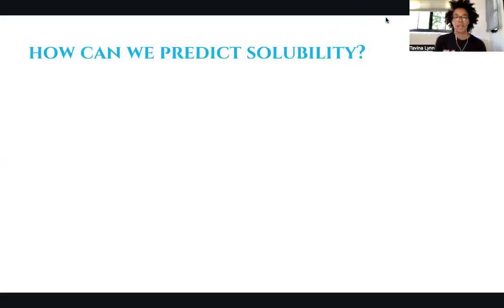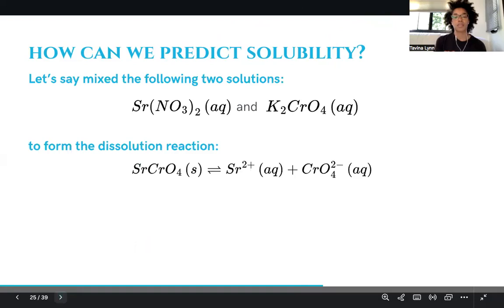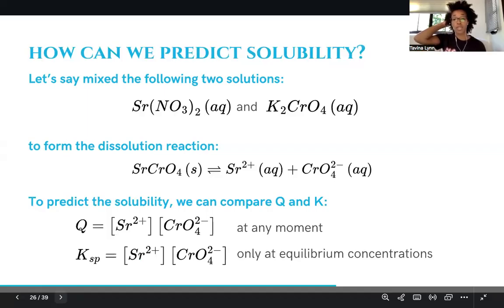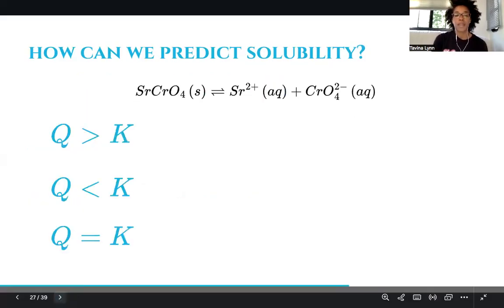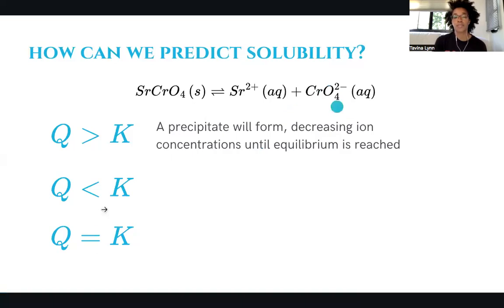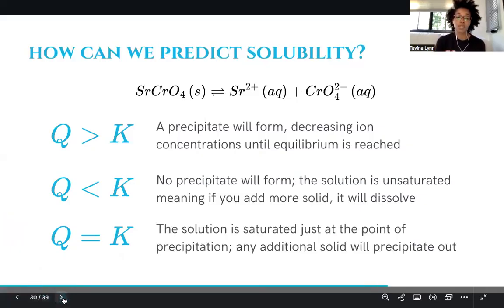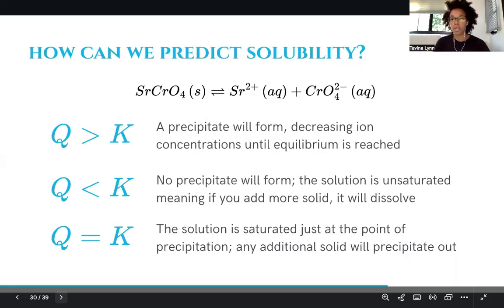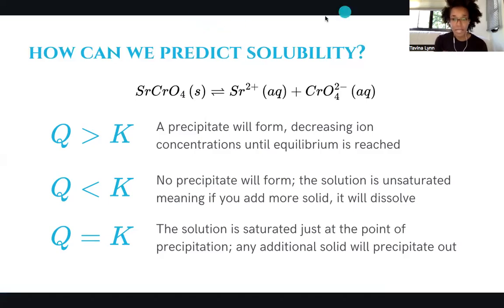Equilibria of Other Reactions Part 4 - Predicting Solubility